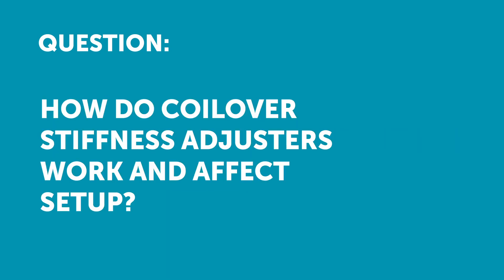Coilover Adjusters | What Do They Do? [ASKRACECRAFT]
If I want to adjust the stiffness of my coilovers can I do it with the damper adjusters or do I need to change my springs instead? What does the adjuster actually do, low-speed rebound (relative to your damping, not to your kph or mph) or something else?